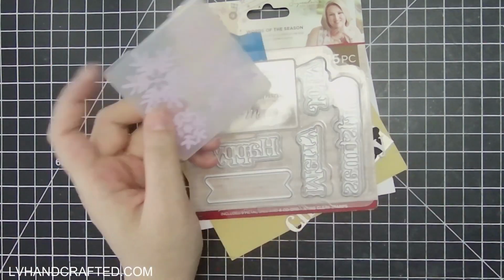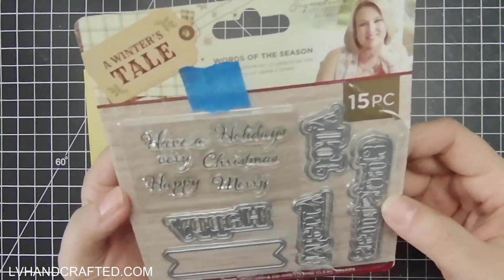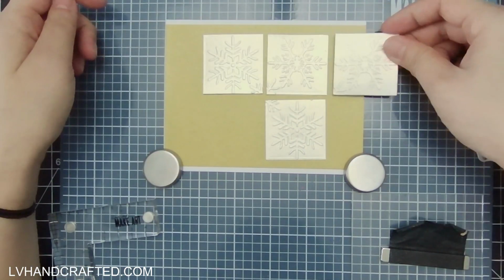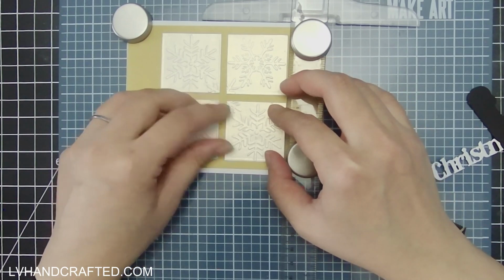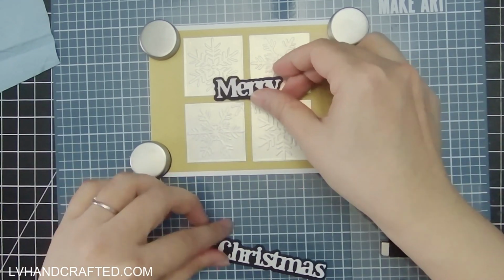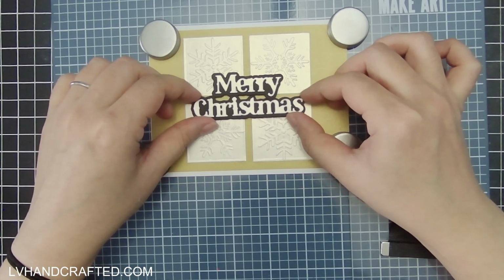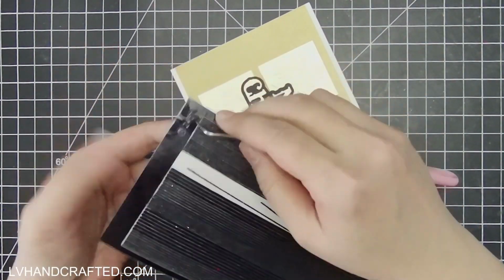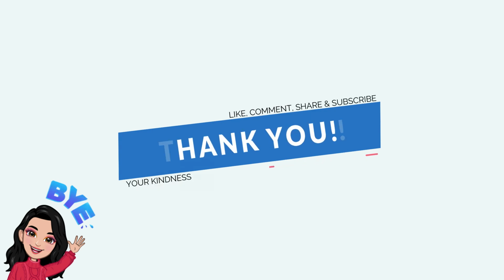Tutorial - Day 10 of Crafter's Companion 2021 Advent Calendar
| PRODUCTS FEATURED IN THIS VIDEO
| CC 2021 Advent Calendar (CC US)
| CC 2021 Advent Calendar (HSN)
|   I use these (or something similar) nearly every time I craft
| Ohuhu Alcohol Markers
|  cost to you. This helps support my costs to produce videos.